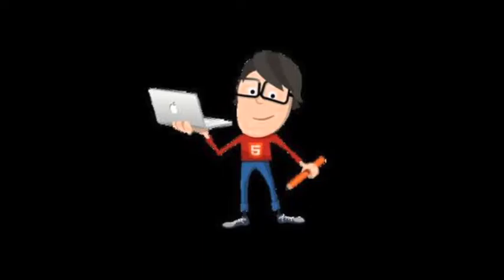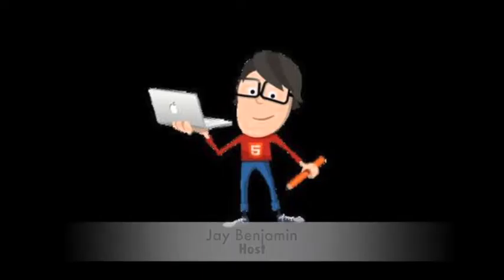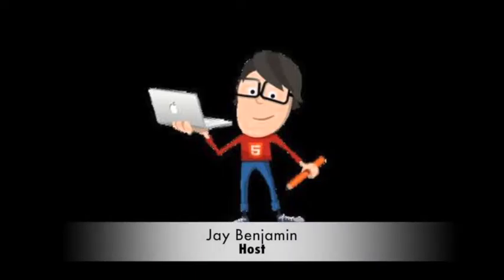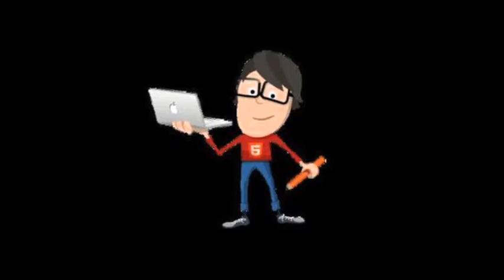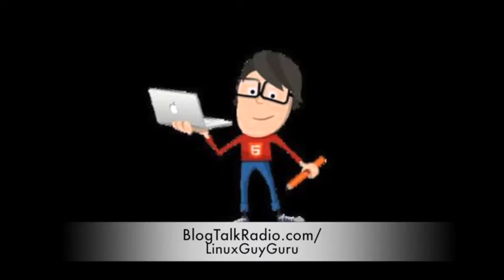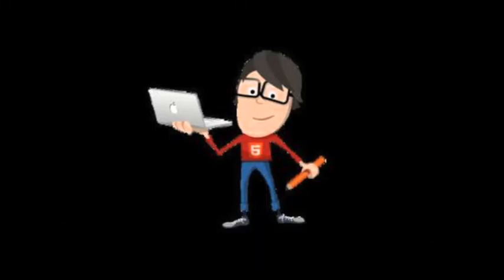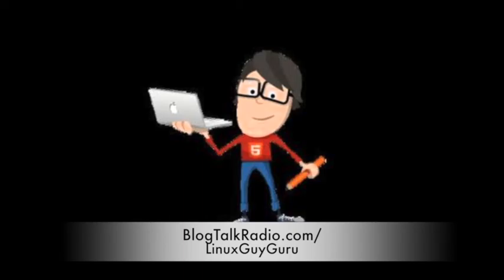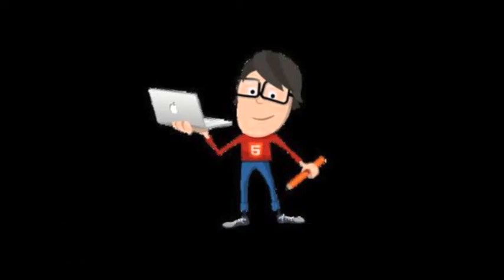Playing Games In Ubuntu- Episode 8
In this program you'll learn how to install and play hundreds of games in Ubuntu. Some of the games to be discussed in this broadcas are: Warsow, ScorchedD, Frozen Bubble, Flight Gear and a whole lot more.